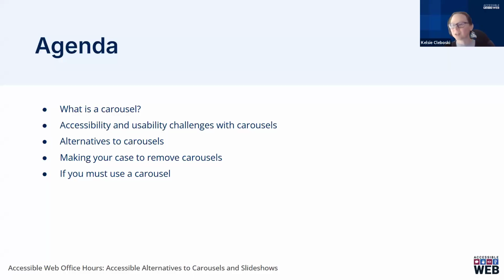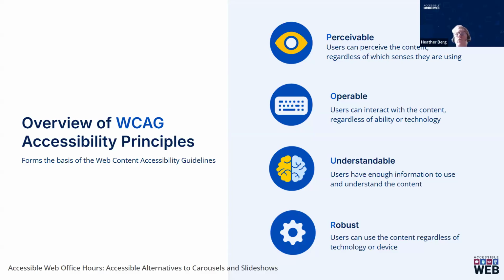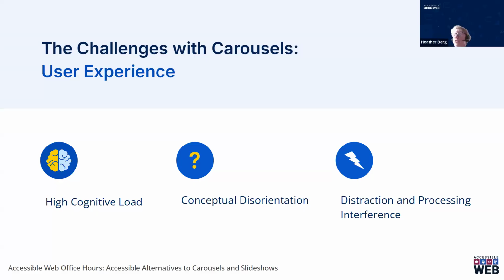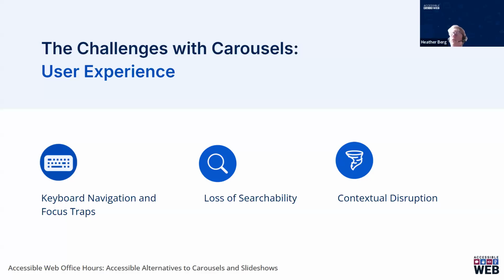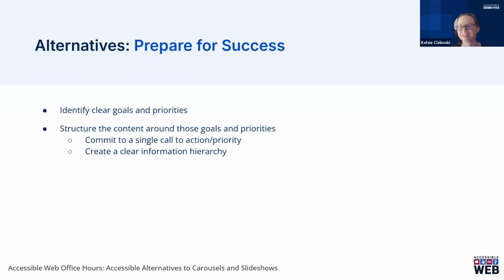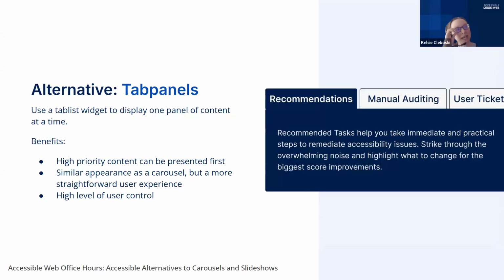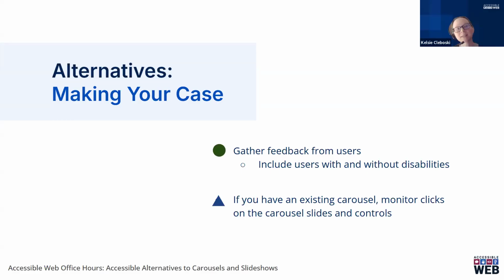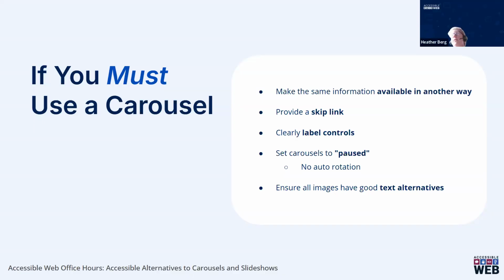Accessible Alternatives to Carousels | Accessible Web Webinar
Carousels are everywhere, but are they actually usable? Just because a slider is a common design choice doesn't mean it's accessible. From "moving targets" to hidden focus states, carousels often create major barriers for users with disabilities.

In this webinar recording, we dive deep into why carousels are notoriously difficult to get right and how you can build them—or replace them—with accessibility in mind.